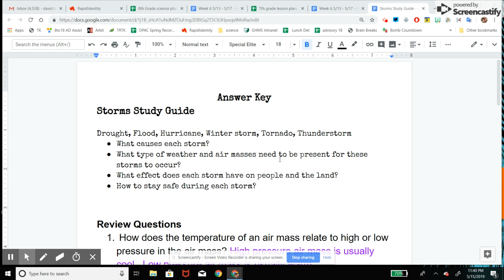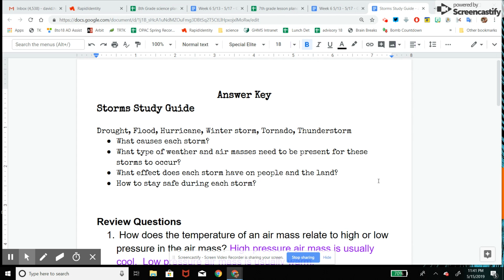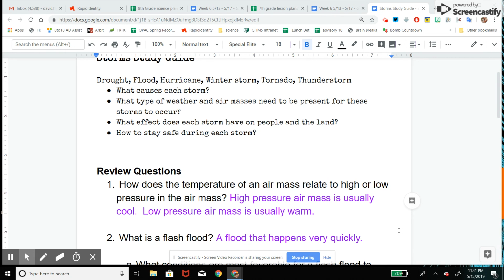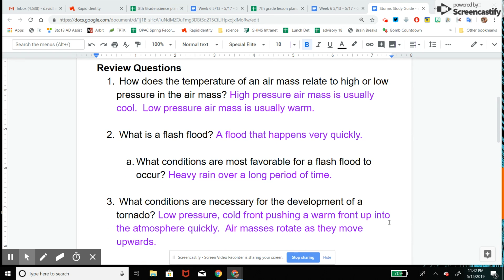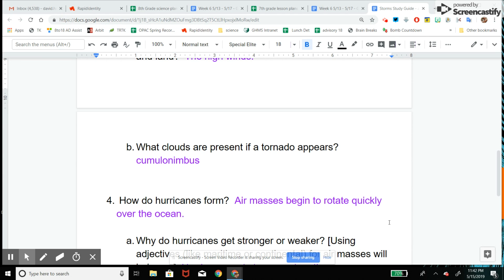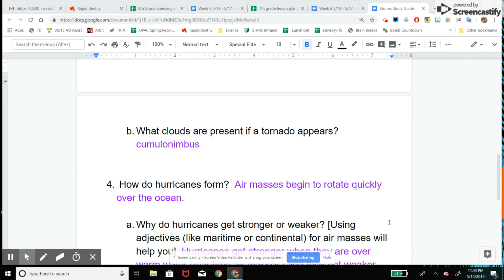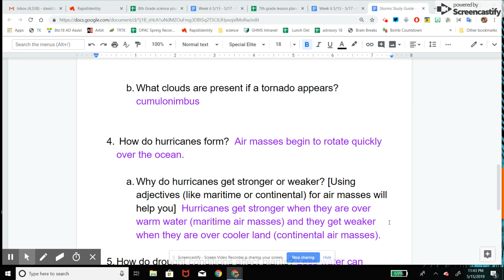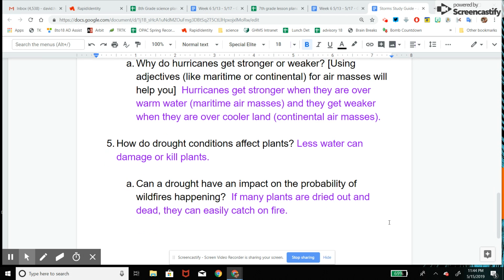May 15, 2019 11:44 PM